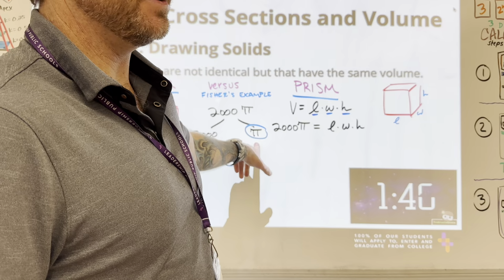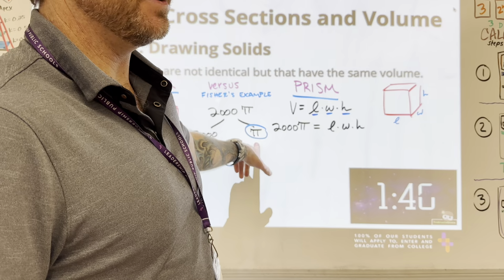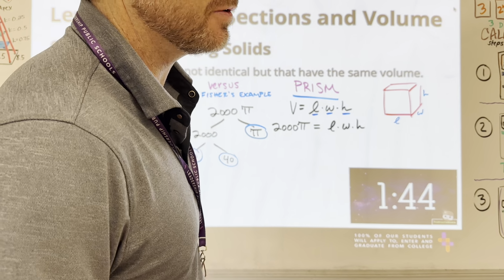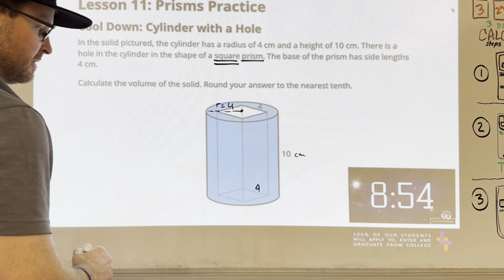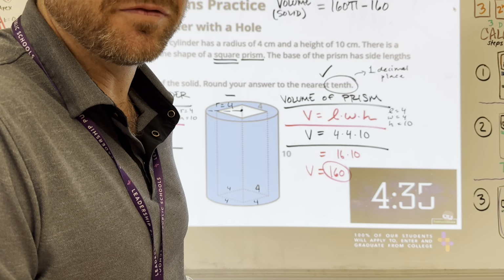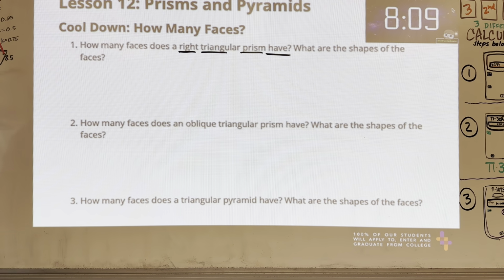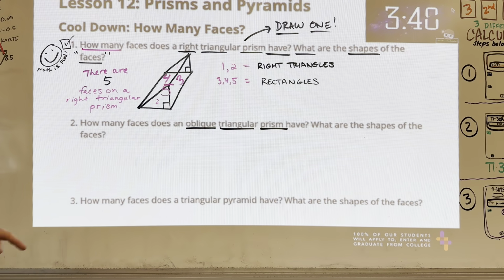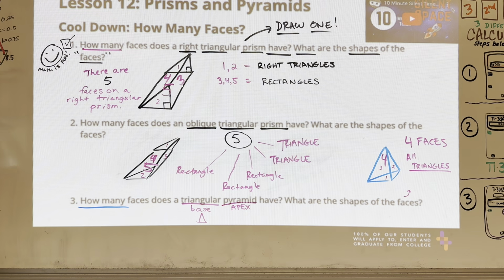Unit 5, Quiz 4